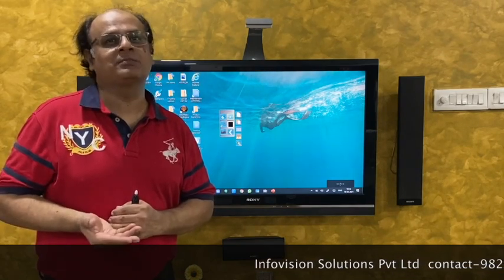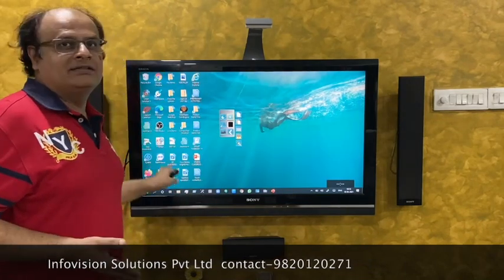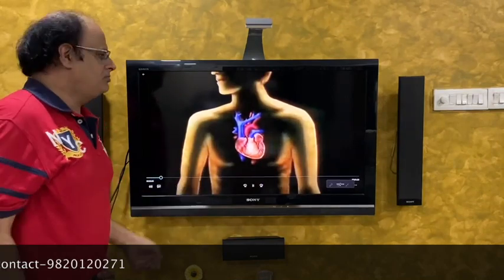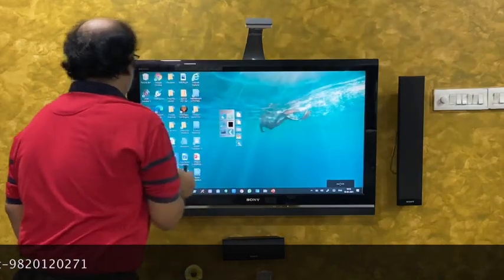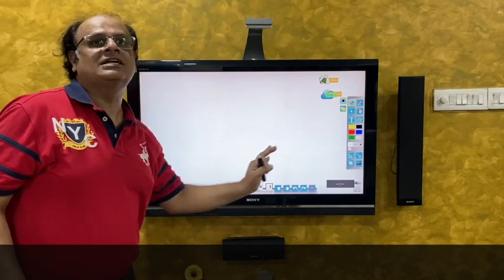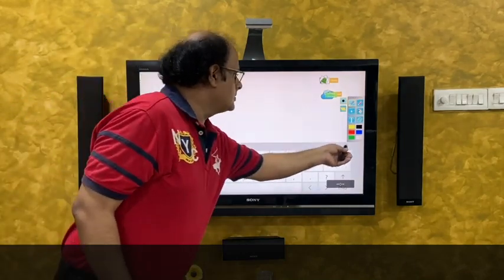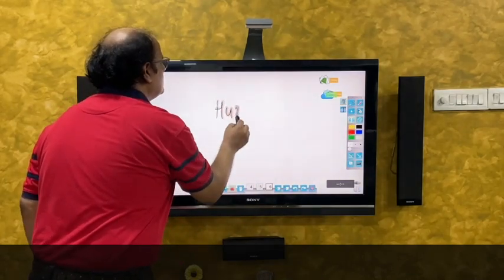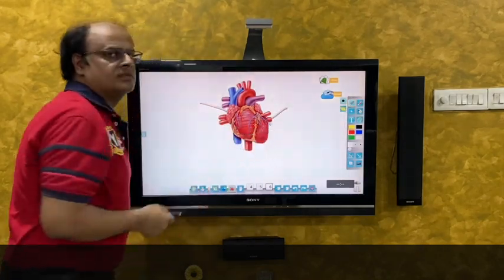Eyeris Converting Home TV Interactive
Create Economical Smart classroom at Home for conducting online lecture by converting home TV (LCD/LED) to Interactive. No need of Smartboard; No need of Projector.Teaching Numerical Subjects like Algebra, Geometry, Drawing (School Education), Accounting, Statistics, Engineering Drawing, Mechanics , Civil( Higher Education) which requires continuous writing while teaching became quite difficult for every teaching faculty on online Platform (Zoom, Teams, Meet) now made easy.